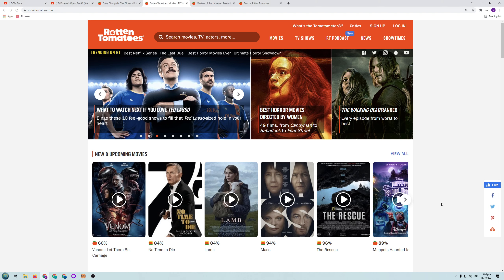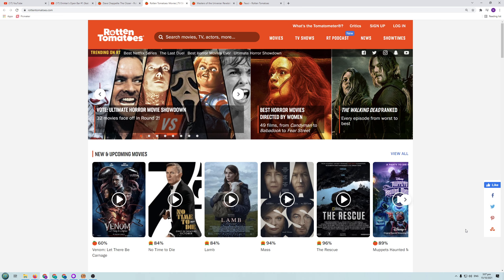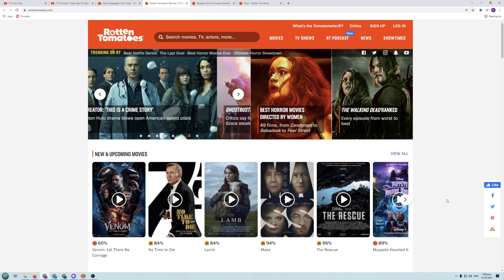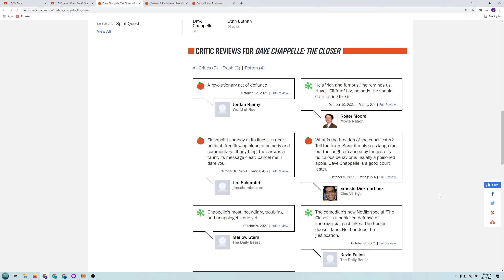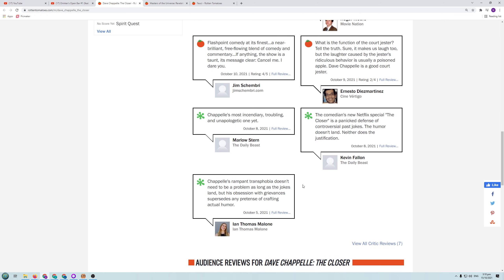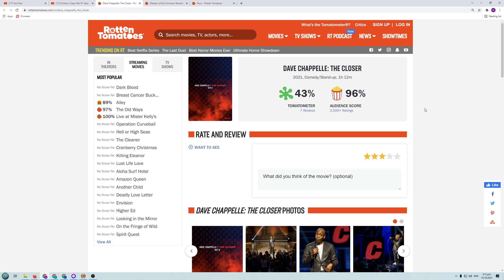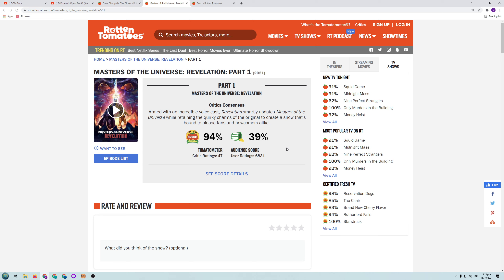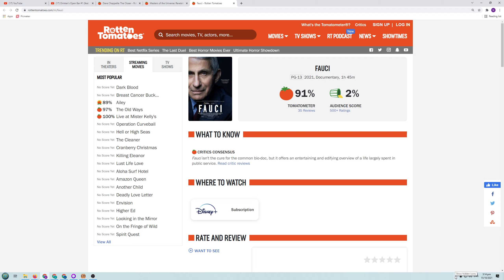Don't trust any of the woke critics on Rotten Tomatoes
Always wait for the audience reviews as anything with woke agenda in it will always get a high rating from the woke critics.